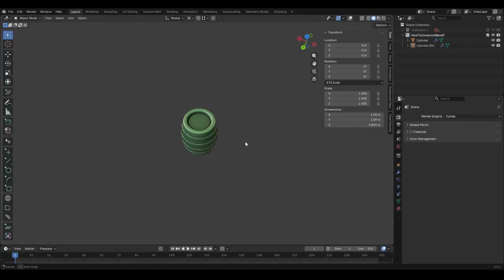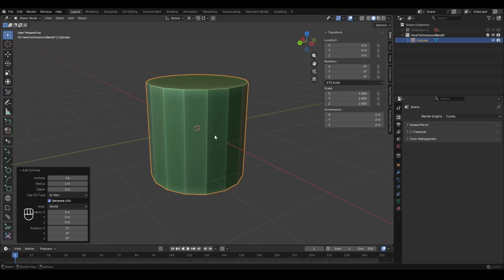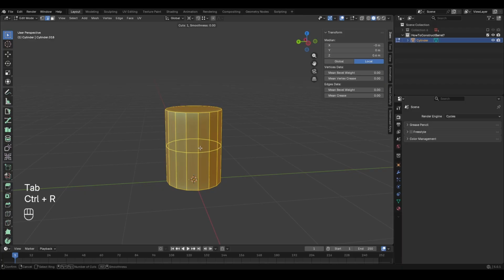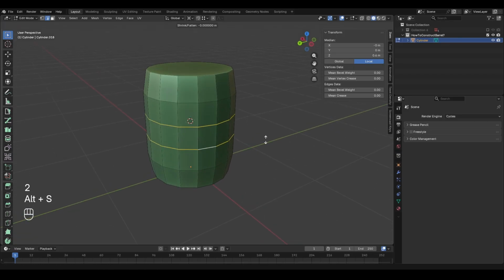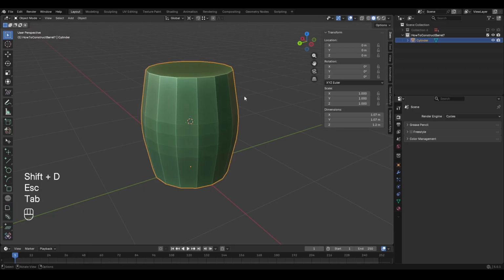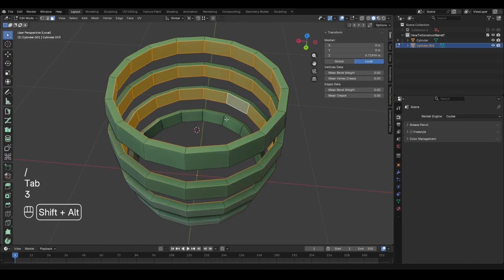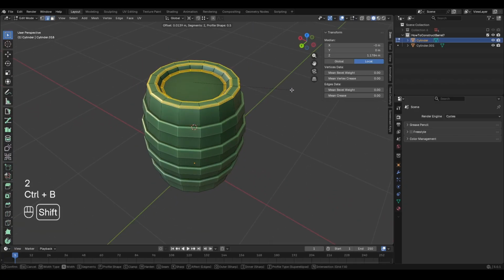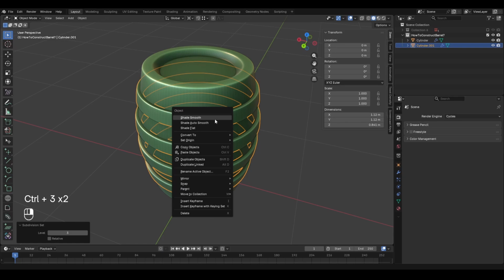Blender Quick and Easy Barrel Modeling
Hey everyone, here is a simple and very quick tutorial how to model a Barrel in blender with screencast keys included!

I am also trying to respond to every single comment, so if you feel stuck or want to see something in my channel feel free to write it down here!